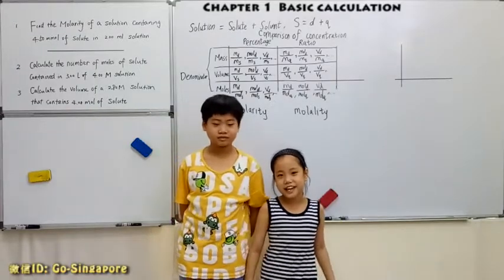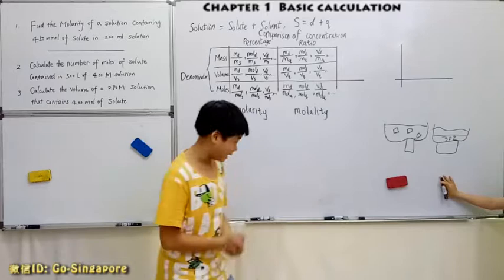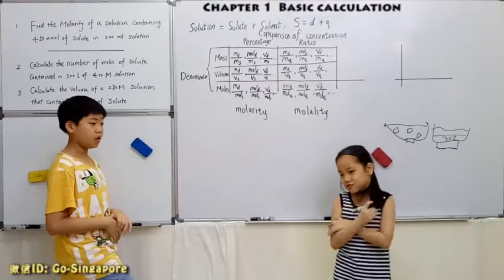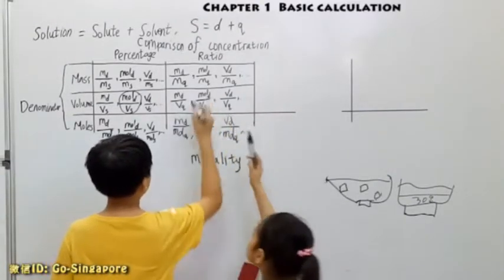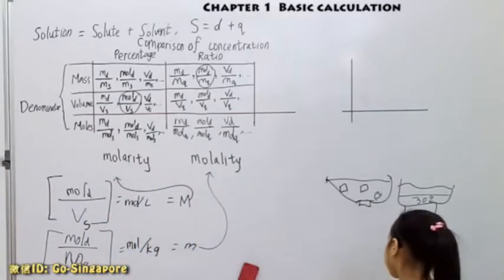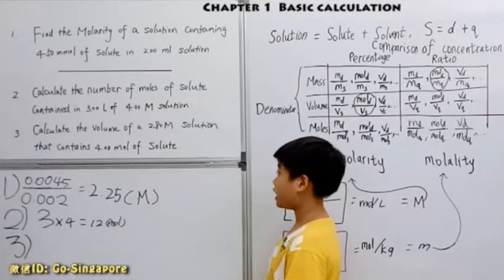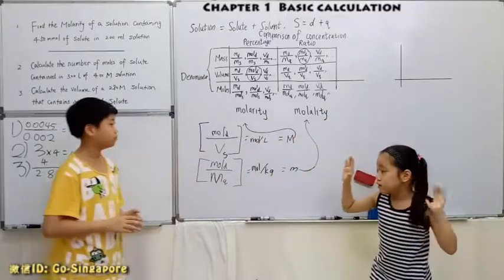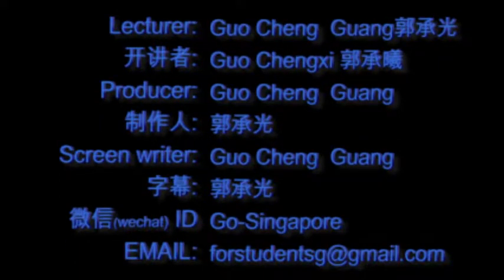INORGANIC CHEMISTRY PRESENTED BY GUO CHENG GUANG(aged 11) and GUO CHENGXI(aged 08)(01-04)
11岁郭承光和8岁郭承曦用英文开讲无机化学01-04)

LECTURER:
主讲：郭承光（11岁，育民小学五年级）
助讲：郭承曦（8岁，育民小学二年级）
Wechat（微信）: Go-Singapore